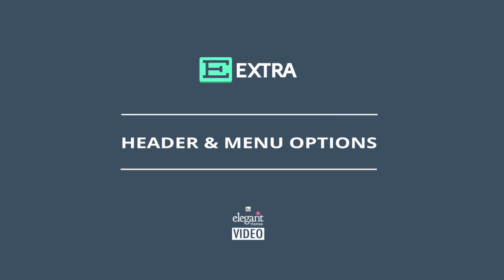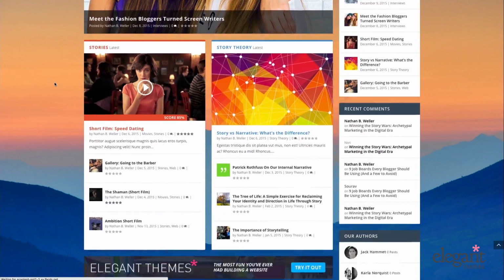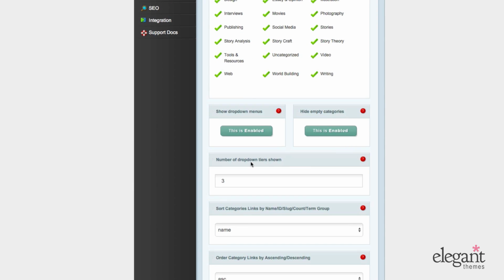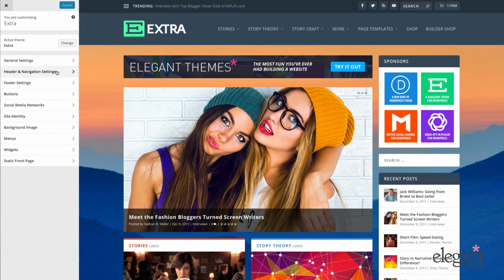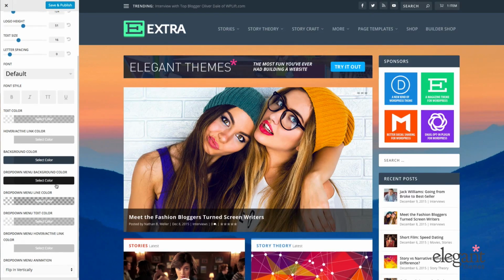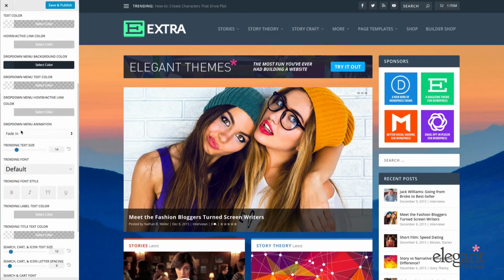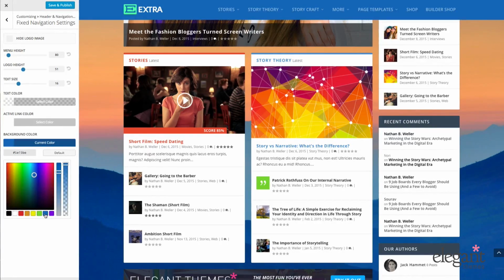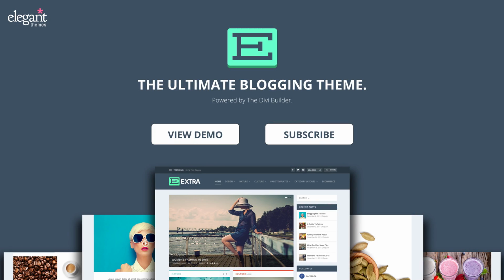Extra Header & Menu Options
In this tutorial we give you an overview of Extra’s Header & Menu Options.